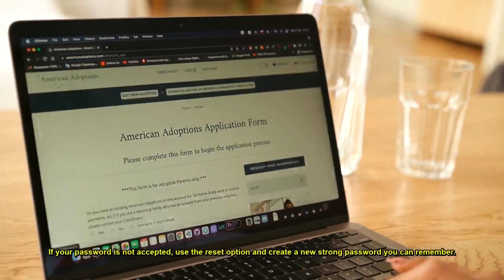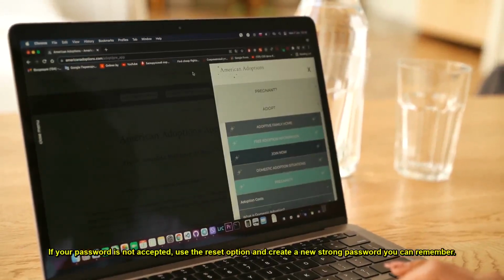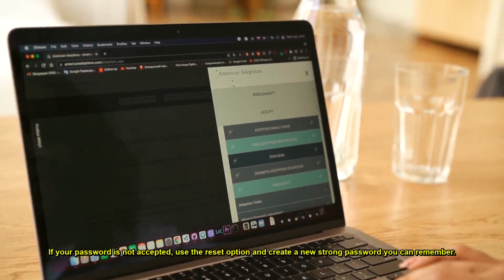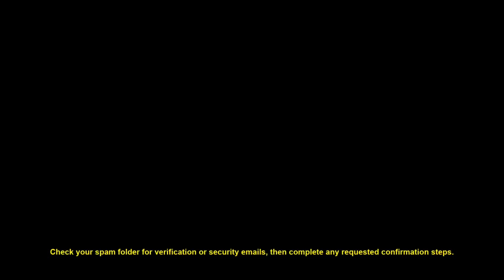How to Manage Subscription Services with Stripe - Step By Step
In this comprehensive tutorial, we'll guide you through the process of managing subscription services using Stripe. Whether you're a small business owner or a developer, our step-by-step approach will help you set up, optimize, and streamline your subscription model effortlessly. Discover tips on integrating Stripe with your website, handling recurring payments, and managing customer subscriptions effectively. Don’t miss out on maximizing your subscription revenue—watch now!